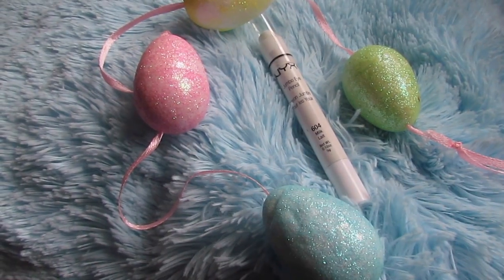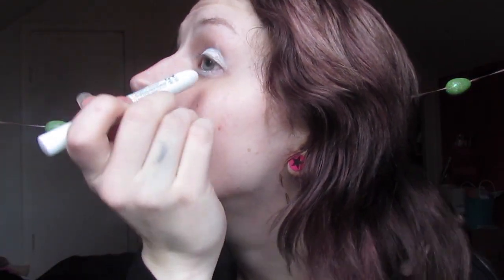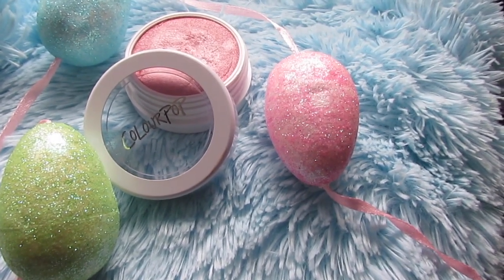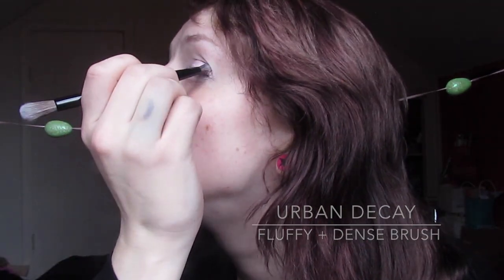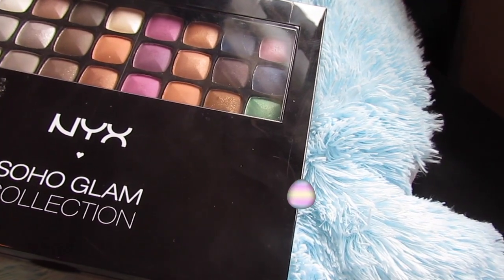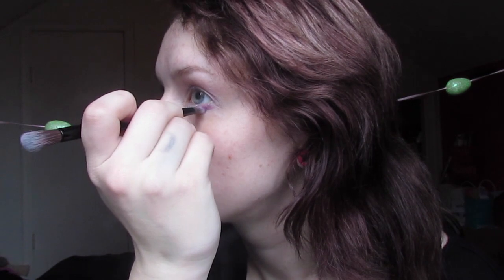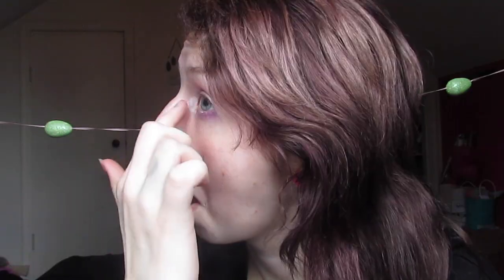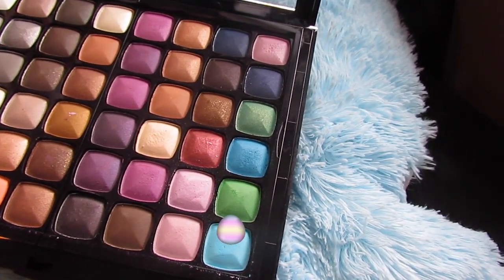Minimalistic Easter Inspired Make-Up Tutorial | Sara Saberi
Hello lovelies, welcome to another video!

In honour of Easter, I wanted to do something colourful but also pretty pastel and low maintenance. Minimalistic, if you will. Kat Von D's "Pastel Goth" palette would honestly be perfect for this look, unfortunately I couldn't get my hands on it, and it's still out of stock!

Products used:
Colourpop's "Forget Me Not" highlighter
Nyx Soho Glam Collection, for the purple and pastel blue

Editor: iMovie